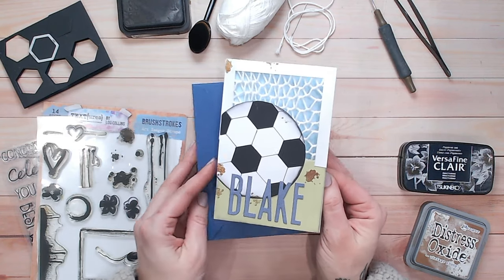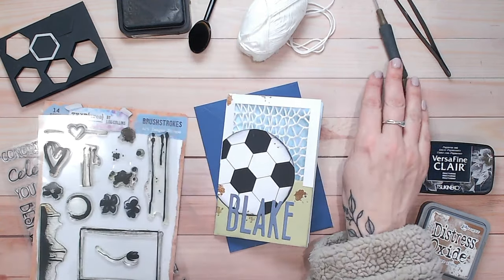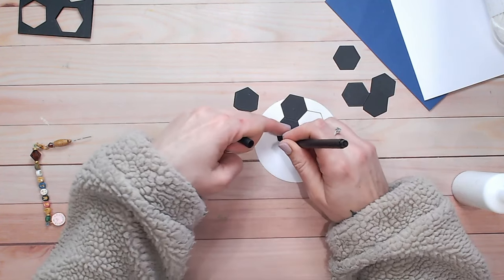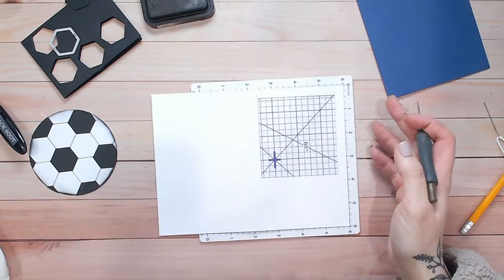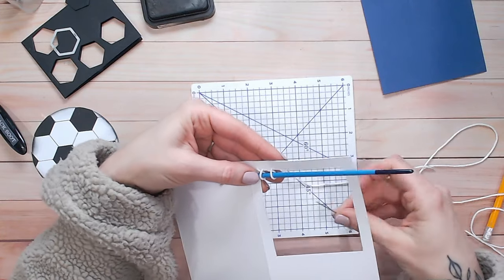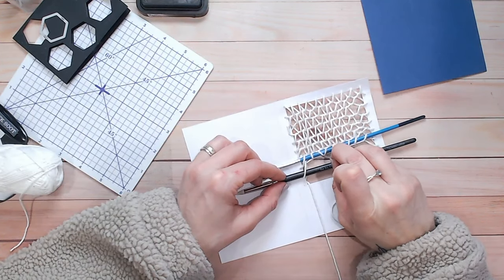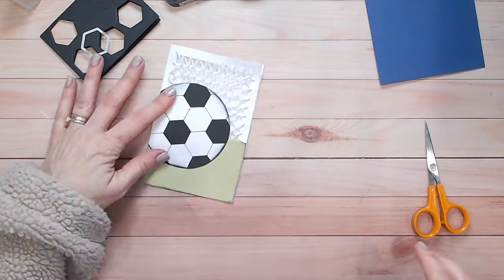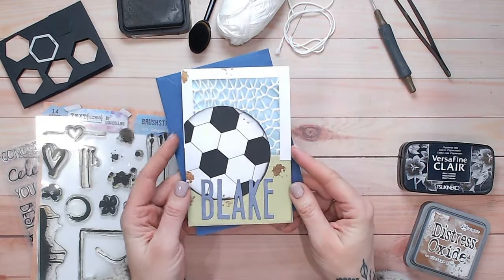EASY Football themed DIY card! ⚽️ Using paper scraps only!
Learn how to create a quick and easy card for any football fan using just your paper scraps and some yarn!

Watercolour cardstock